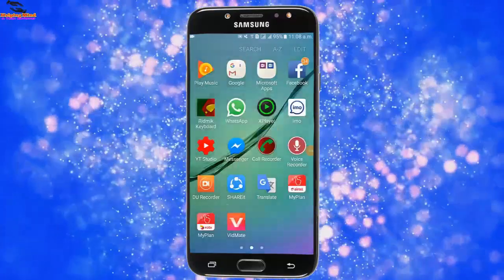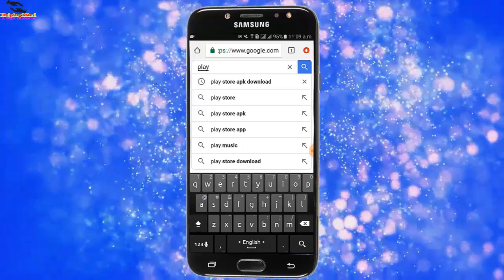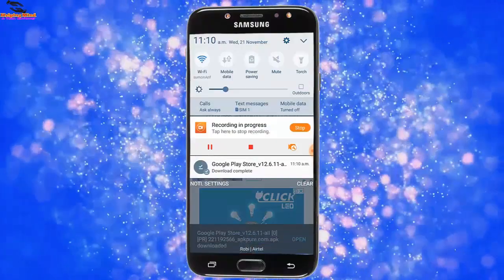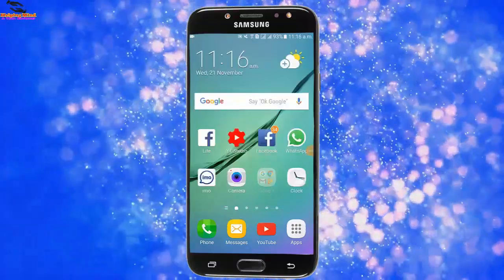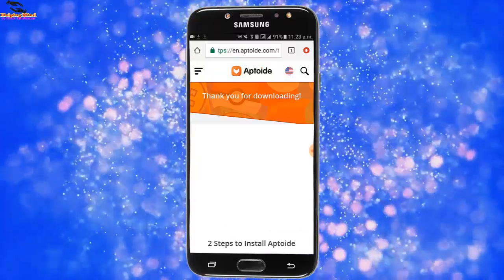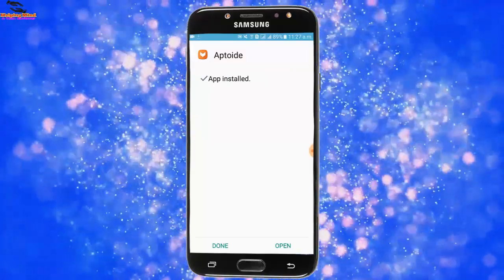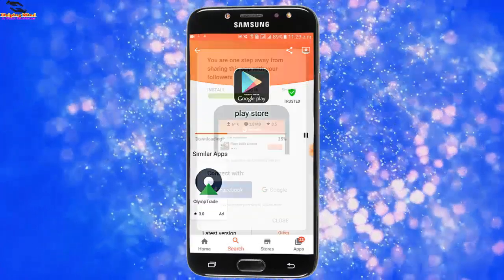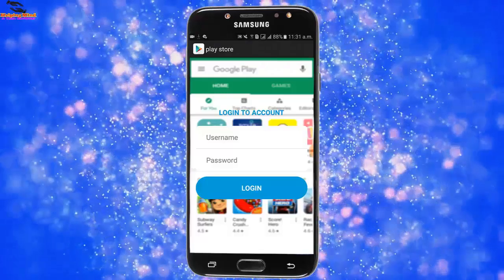Play Store Download : How To Download Play Store in 2 Steps - Helping Mind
This video covers the Play Store Download : How To Download Play Store in 2 Steps.

*Phone:
Samsung Galaxy J7 Prime

*Mouse:
HP x3000 Wireless Mouse

*Usb Cable:
BrexLink Micro USB

*Huawei Mate

*Micro USB

about google play store download from the video.
Google play store is obligatory for every Android phone. Without play store we can not download any app on our Android device. In this video I shown you two different easy steps to download play store. Follow the full video to learn about play store download.